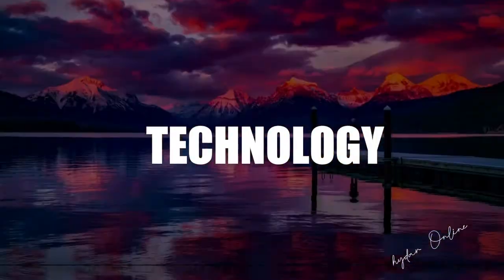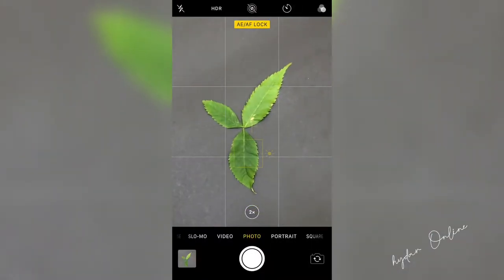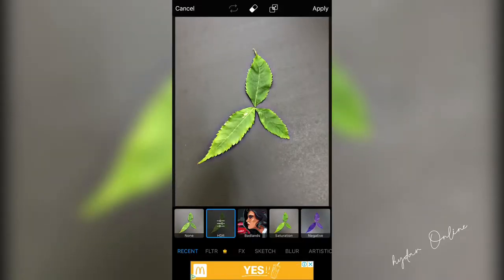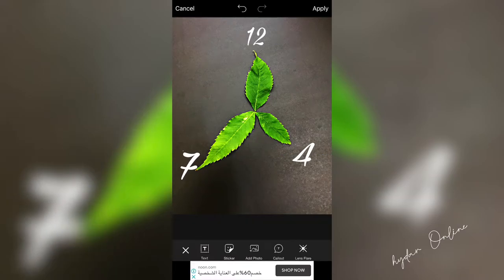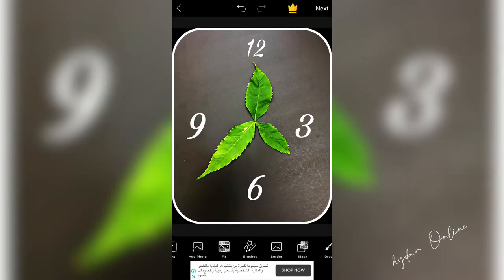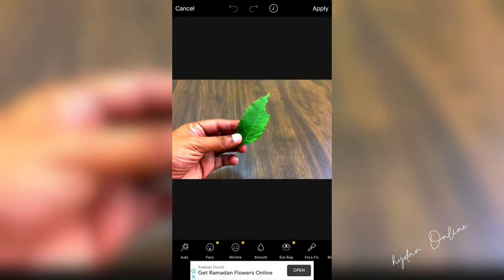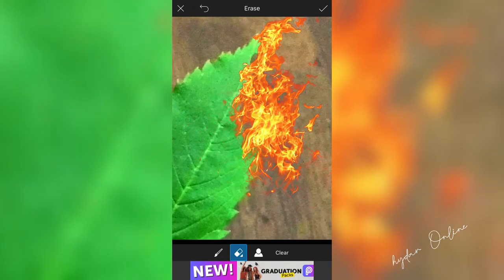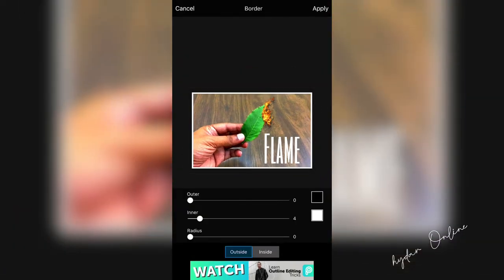CREATIVE MOBILE PHOTOGRAPHY USING LEAVES മലയാളം